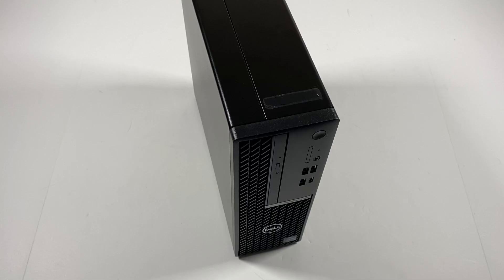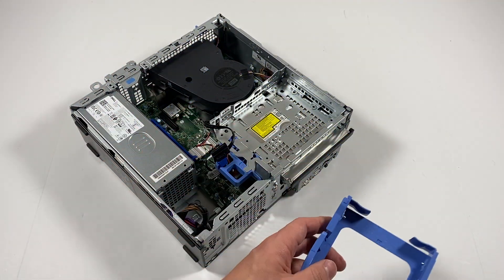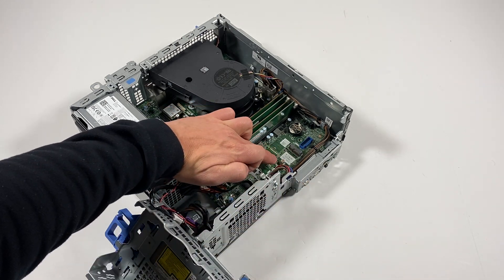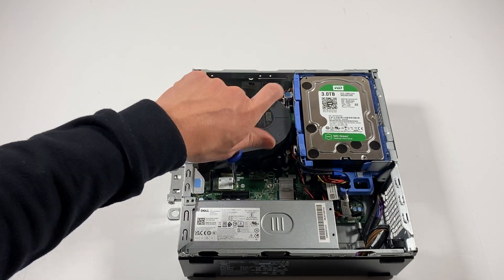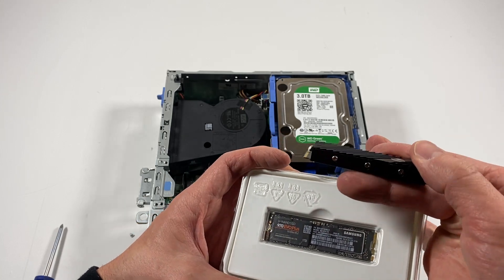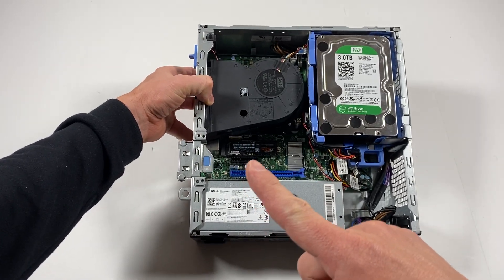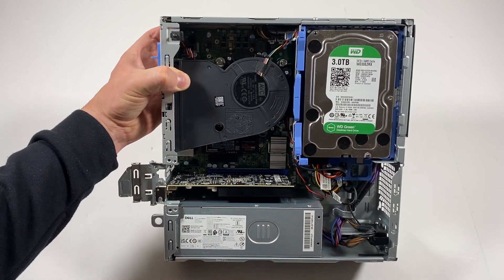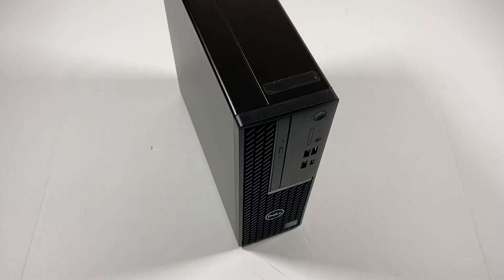Dell Optiplex 5000 7000 Gaming Upgrades Video Card SSD RAM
Dell Optiplex 5000, 7000 PC Gaming, How to Upgrade Install Replace Change, Memory, Graphics Card, Hard Drive, HDD, Solid State Drive.

List of Parts and Upgrades works with this dell optiplex 5000, 7000 system:

CPU Upgrade Supports:
Dell Optiplex 5000 CPU Supports MAX Intel Core i7-12700
Dell Optiplex 7000 CPU Supports MAX Intel Core i9-12900

List of RAM will work with this system MAX 128GB.

(3.) Crucial RAM 64GB Kit (2x32GB) DDR4 3200MHz

(2.) Gigabyte GeForce GT 1030 GV-N1030D5-2GL Low Profile Graphics Card

(5.) PNY NVidia Quadro K1200 (Low Profile) Supports 4 Monitors